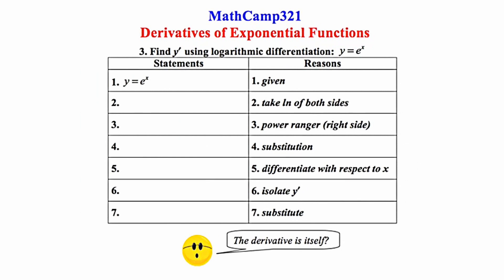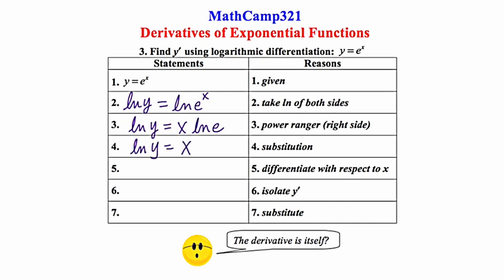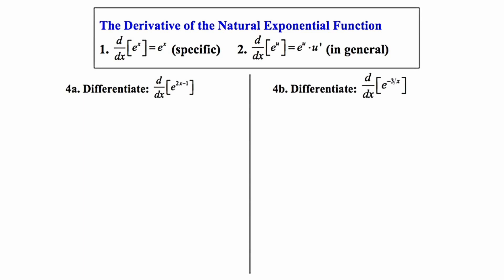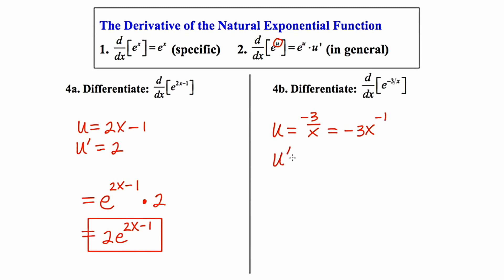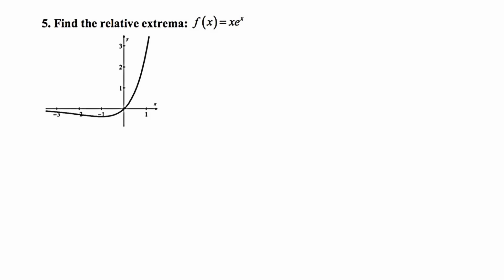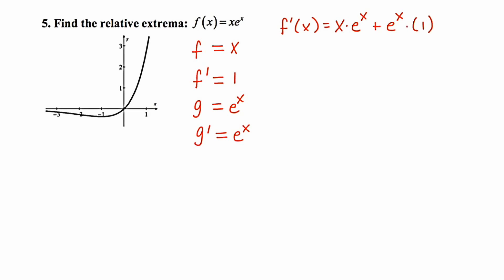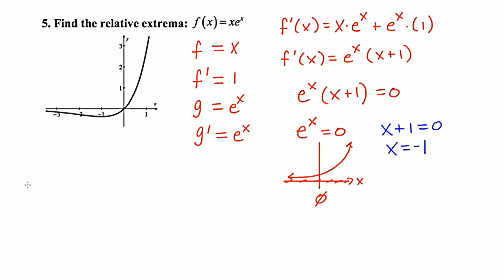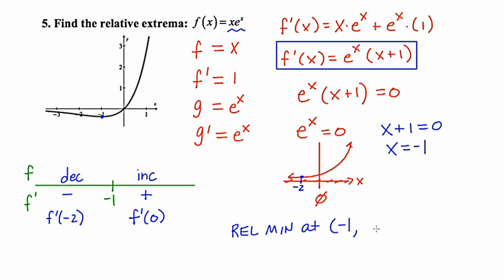MathCamp321: Calculus - Derivative of an Exponential Function w/ Base e (part 1) [5.4]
In this video, I show how to take the derivative of an exponential function of base e. I then go on to provide several examples.